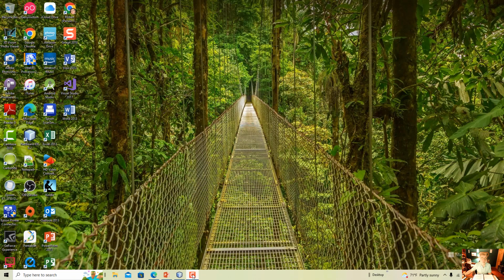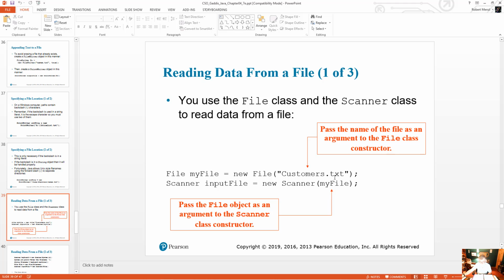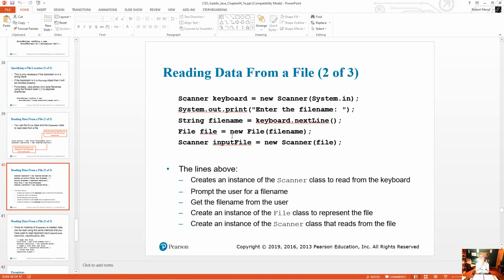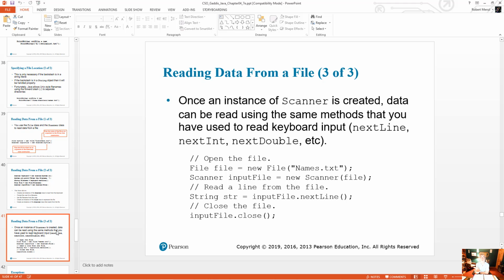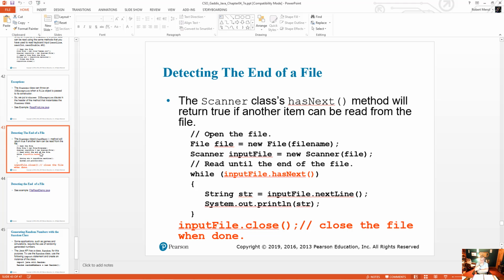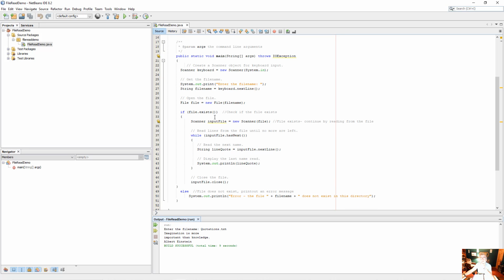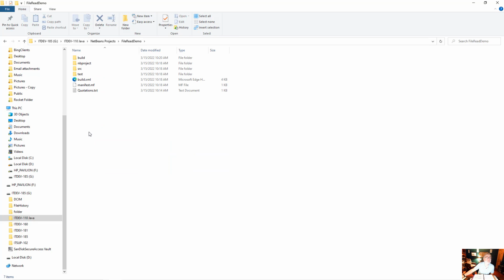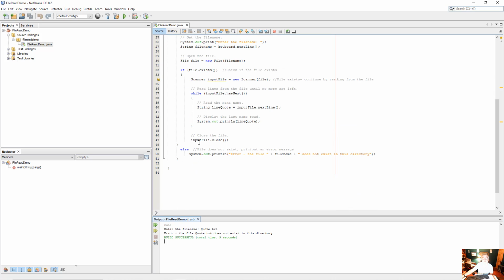File Class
This video shows how to use the File Class and the Scanner Class to read data from a file